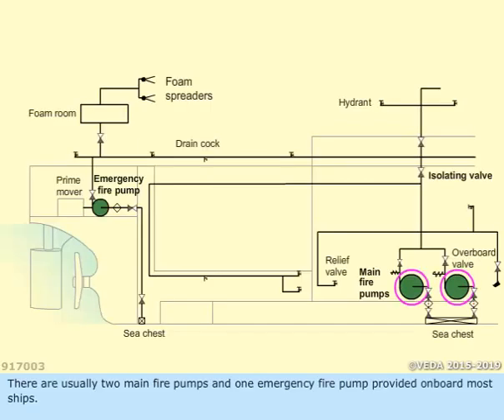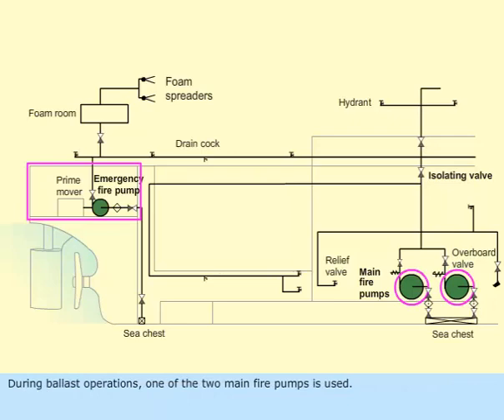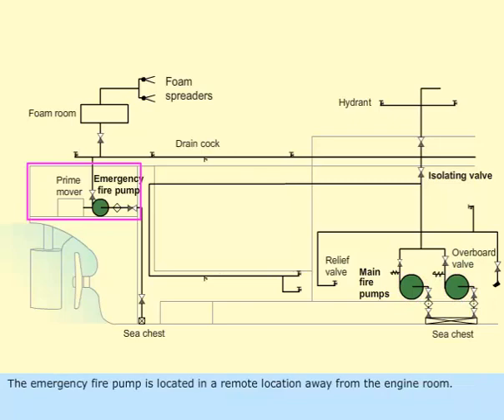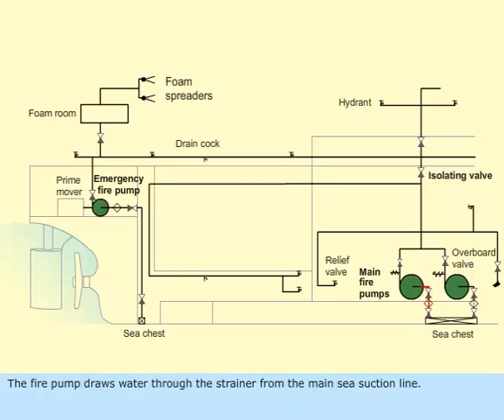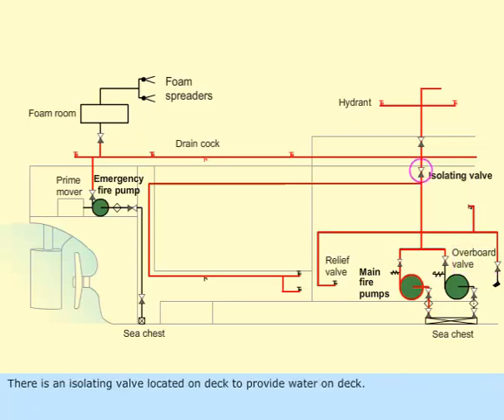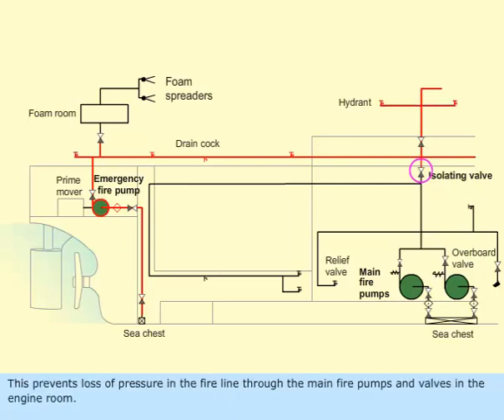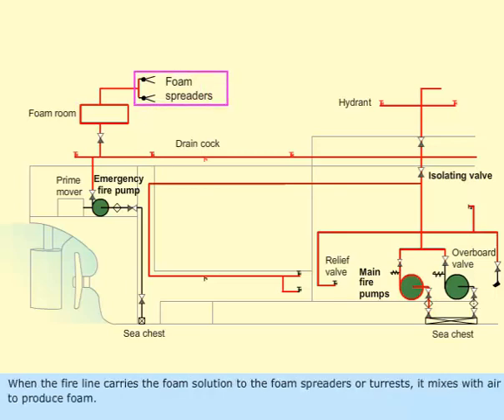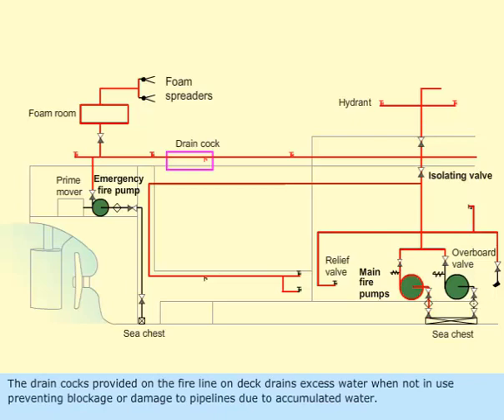Fire main system onboard ships | Merchant Navy Knowledge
Ship fire main system

Fire main: Whilst the various types of portable extinguishers form the front line of attack against a fire detected in its early stages, the fire main or one of the other fixed fire-fighting installations is used if a fire becomes established. The fire main extends to the full length of the ship and from the machinery spaces to the highest levels. Hydrants served by the main, are situated so that with suitable hoses any area on the ship can be reached.

Water is the chief fire fighting medium on a ship and the fire main is the basic installation for fighting fires. The system shown for the cargo ship (Figure 14.1) has two independently powered pumps which are also used for general service and ballast. These pumps supply engine room hydrants and the deck main through the screw down isolating valve which must be accessible from outside of the machinery space. The latter is required to prevent loss of water through damaged pipework in the engine room if, to maintain the deck supply, the emergency fire pump has to be used. The emergency fire pump is shown as being situated in a tunnel, with a supply to the deck main through the tunnel escape and also to the twin hydrants in the shaft tunnel by the engine room watertight door.

The deck main has a drain at the lowest position so that the pipe can be emptied (particularly of fresh water) in cold weather. If this is not done, the pipe can be damaged by the water freezing but more importantly, it will be blocked by the ice and not usable.

CO2 fire extinguishing installation

Fire extinguishing installations employing CO2 stored under pressure at ambient temperature are extensively used to protect ships' cargo compartments, boiler rooms and machinery spaces. When released the CO2 is distributed throughout the compartment, so diminishing the relative oxygen content and rendering the atmosphere inert. more

Fire fighting equipments

Two independently powered pumps must be provided in all cargo ships of 1000 tons gross and over and in passenger ships of less than 4000 tons gross. Larger passenger vessels and passenger ferries must have three such pumps. The pumps are fitted with non-return valves if they are of the centrifugal type, to prevent loss of water back through open valves when not running. more

Details of fire detectors

A variety of devices are available for detecting fire in unmanned machinery spaces but each has an ability to detect basically only one aspect. Thus, smoke detectors based on the ionization chamber are able to recognize combustion products but will not register radiation from a flame or heat. .more

Machinery space fire & use of Walter Kidde CO2 system

Walter Kidde CO2 system employs pilot CO2 cylinders to open the distribution system main stop valve and subsequently the valves on the individual CO2 cylinders. .more

Fire protection system for cargo holds

Holds for general cargo, have been protected against fire by fixed installations which deliver inert gas from an inert gas generator based on combustion of fuel (similar to the system available for inerting oil tankers) and halon systems. .more

Low pressure CO2 storage

In some installations, the CO2 is stored in low pressure refrigerated tanks. The cylindrical storage vessels are fabricated to the pressure vessel requirements of the authorities. The tanks are of low temperature steel, fully tested and stress relieved. They are mounted on supports designed to withstand shock from collision. more

Multi-spray system for the machinery spaces

This system is similar to the sprinkler used in accommodation areas but the spray heads are not operated automatically. The section control valves (Figure 14.20) are opened by hand to supply water to the heads in one or more areas. Ready to use hoses can also be supplied. Fresh water is used for the initial charging and the system is brought to working pressure by means of the compressed air connection. .more

Automatic sprinkler system

A network of sprinkler heads is arranged throughout the spaces to be protected. Each sprinkler head is normally kept closed by a quartzoid bulb which is almost filled with a liquid having a high expansion ratio. .more

Details various portable extinguishers & how to use ?

The first line of defence against fire in any area of the ship, is the portable fire extinguisher. Some common portable extinguishers that have been used at sea are described. .more

It is a statutory requirement that a fire main and deck wash system should be supplied. This has hose outlets on the various decks, and is supplied by power driven pumps in the machinery spaces. Provision may be made for washing down the anchor chain from a connection to the fire main.